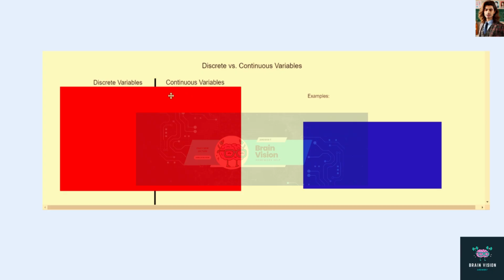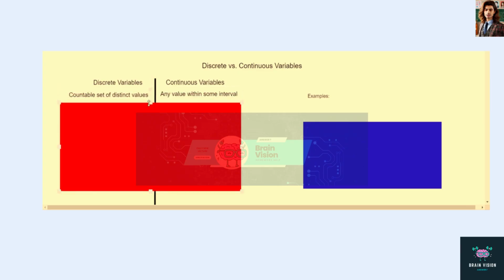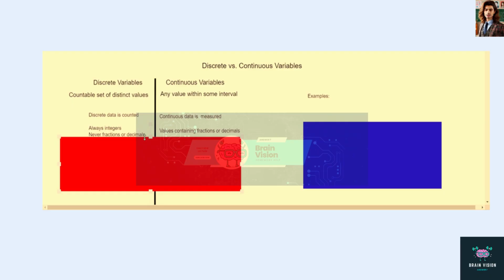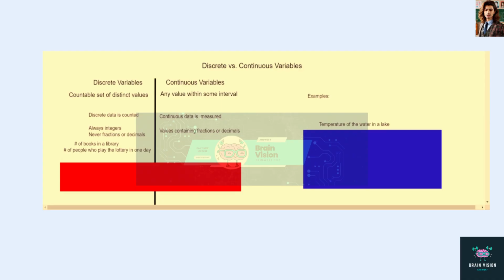For Exercises 13 through 18, state whether the variable is discrete or continuous. The temperature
For Exercises 13 through 18, state whether the variable is discrete or continuous. The temperature of the water in Lake Erie